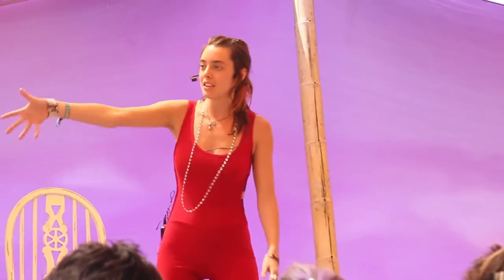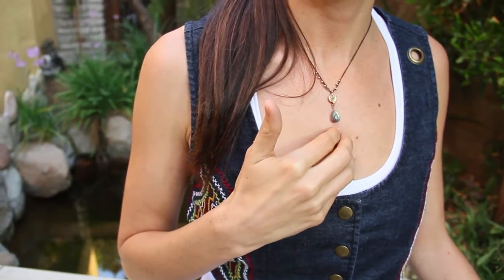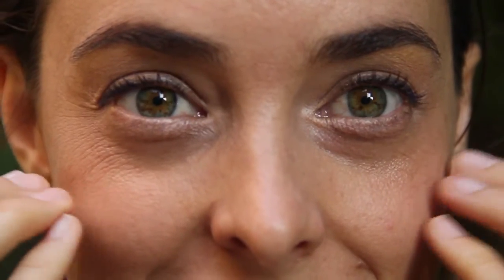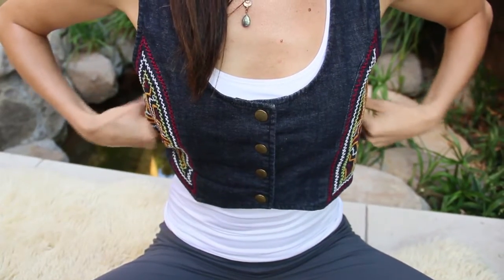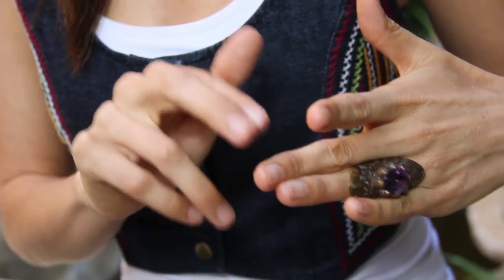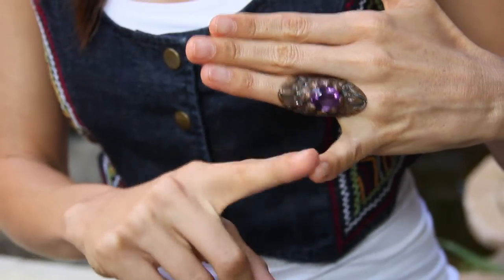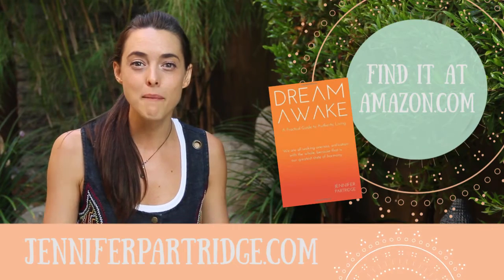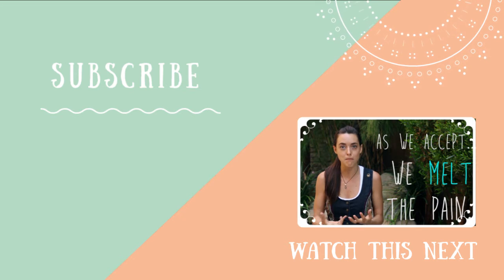Tapping Points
This quick tutorial will show you exactly where the tapping points are located on your body, so that you can feel comfortable when commencing your tapping (Emotional Freedom Techniques) practice.

Tapping is a simple and effective way to heal and clear stress, trauma and unwanted negative programming from your mind and nervous system.